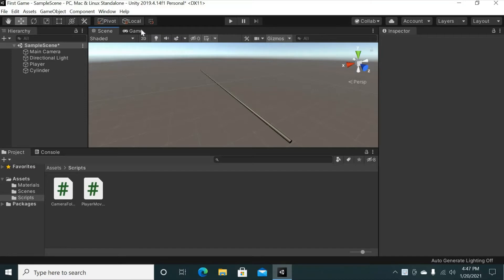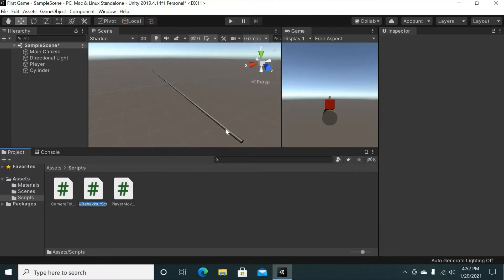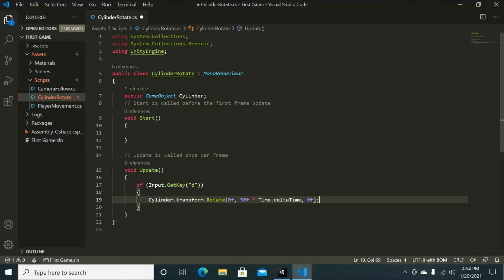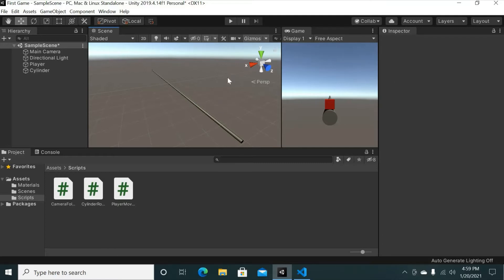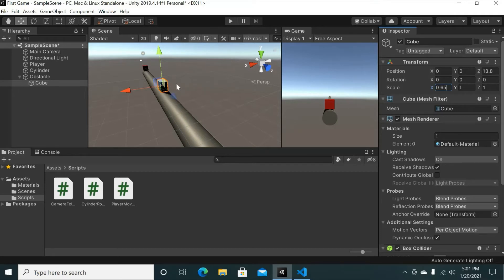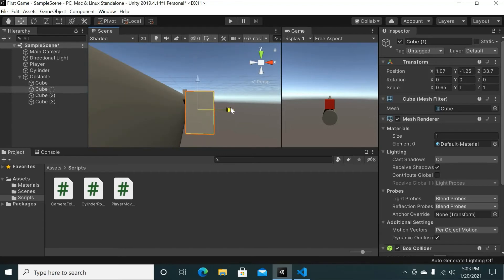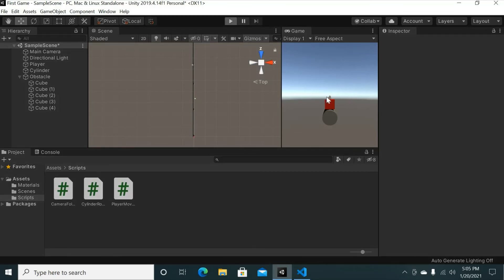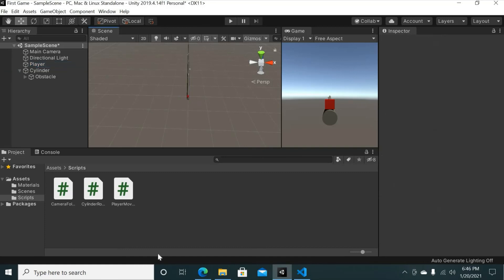How To Make Your First Game in Unity 3D - Part 2: Rotating The Cylinder and Adding Obstacles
In this video, I cover how to make obstacles to dodge and how to rotate your cylinder as well as the objects on it. If you want to make a tutorial request for the future, make sure to put it in the comments below.